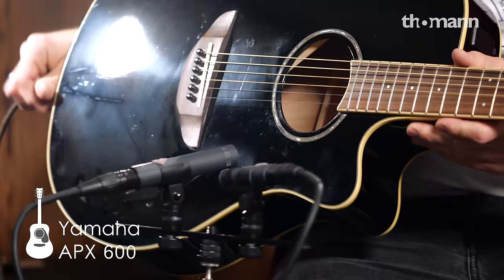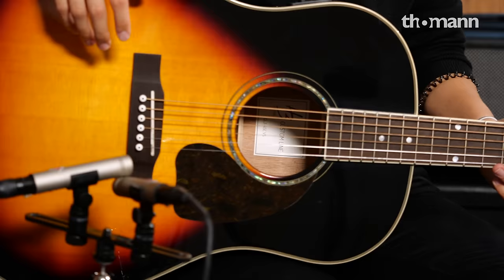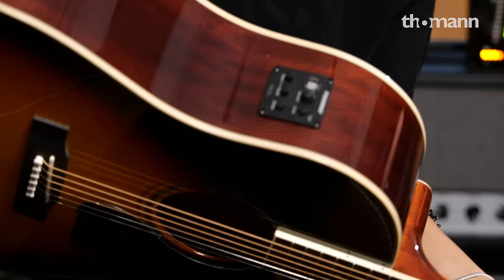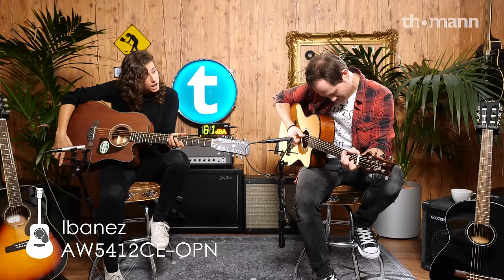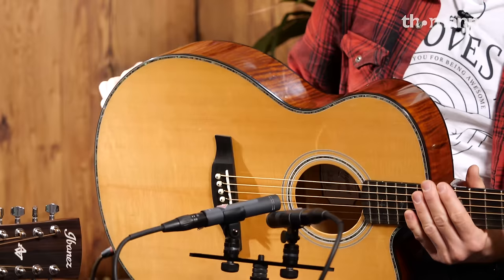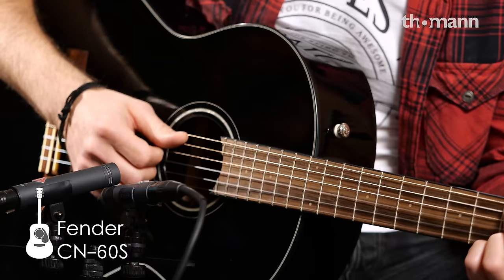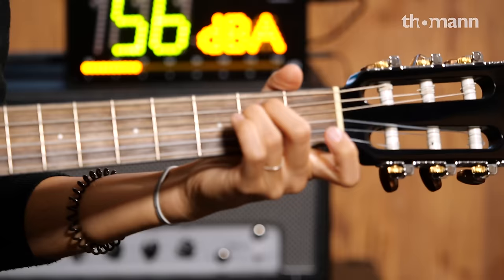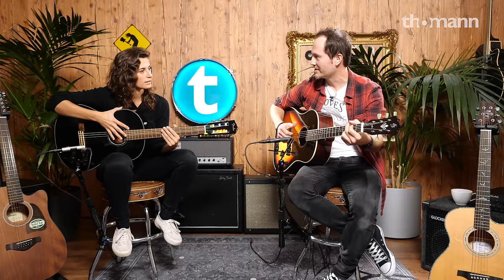What's the best acoustic? | Top 5 2018 | Thomann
While Valeria is in Love with her 12 string Ibanez, Kris channels his inner Jack Black - also featuring four other of your most wanted Guitars from 2018! Fender,  PRS, Yamaha and Harley Benton played and presented by Valeria and Kris. Your Top 5 of 2018! What's the best acoustic?

Interesting bits and pieces:

0:00 Introduction
0:05 Intro Song with first 2 Guitars
0:43 Yamaha APX 600
0:58 APX 600 Playing
1:49 Harley Benton CLJ-45E VS
2:52 Harley Benton Specs & Details

3:30 Song with Guitar 3 and 4
3:56 Ibanez AW5412CE-OPN
5:22 PRS SE A50E
7:03 Fender CN-60S

9:57 Comparing all 5 Guitars

10:02 Yamaha
10:21 Harley Benton
10:38 Ibanez
10:55 PRS
11:11 Fender

11:58 Bonus Footage